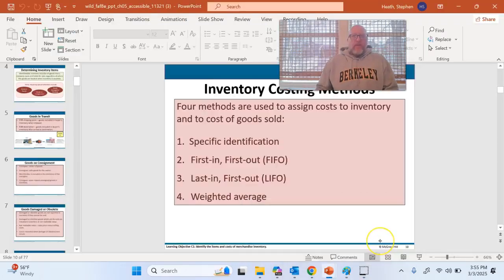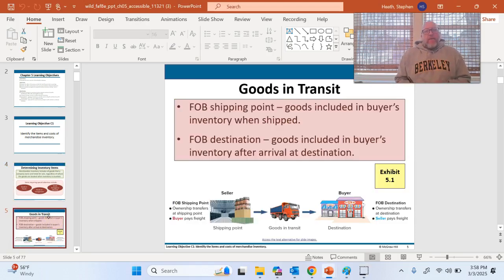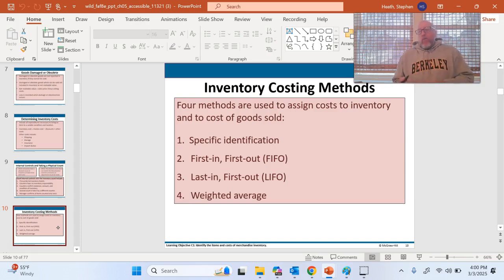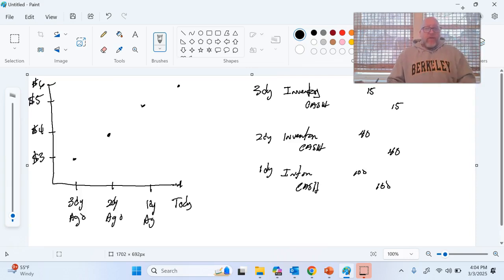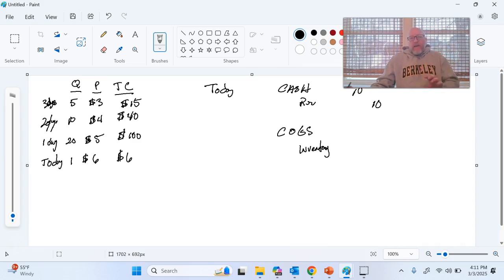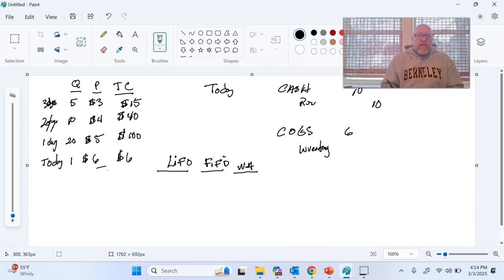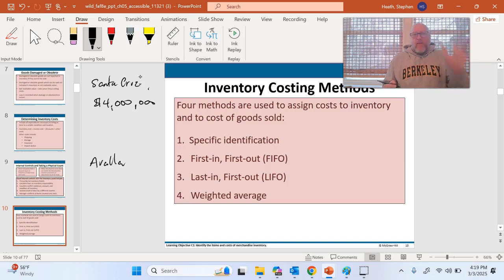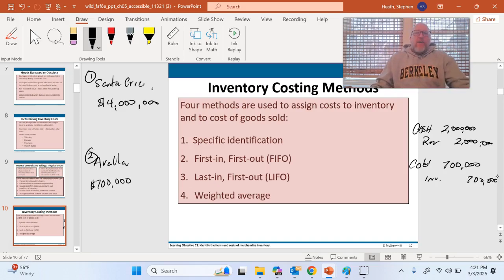Wild Shaw Financial Managerial: Chp5, Lecture 1 - Overview of Inventory Costing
Inventory Accounting Explained | FIFO, LIFO, Weighted Average, Errors & More!

In this video, we break down everything you need to know about inventory accounting in financial reporting. Whether you're a student, accountant, or just curious about how companies manage inventory, this lesson covers it all:

✅ What counts as inventory (goods in transit, consignment, damaged items)
✅ How companies determine and record inventory costs
✅ Internal controls and physical inventory counts
✅ Inventory costing methods under perpetual and periodic systems:
‣ Weighted average
‣ Specific identification
✅ How each method impacts the financial statements
✅ The Lower of Cost or Market (LCM) rule
✅ How inventory errors affect income and balance sheets
✅ Inventory turnover and days’ sales in inventory (liquidity analysis)
✅ Estimating inventory using the retail and gross profit methods

📊 Perfect for Accounting 101, Financial Accounting, or anyone prepping for exams!